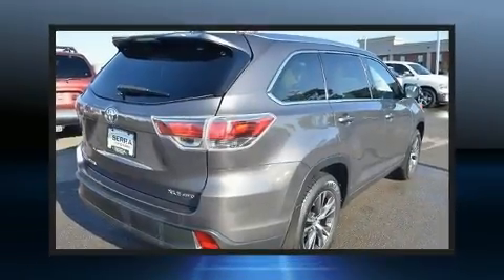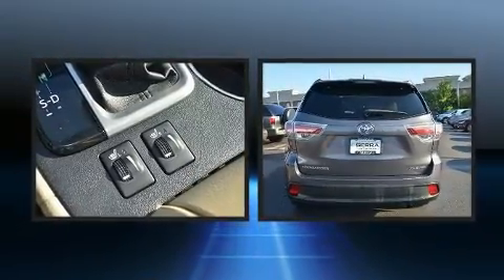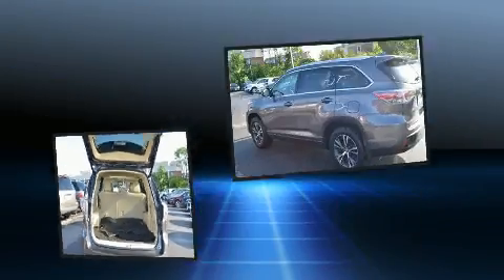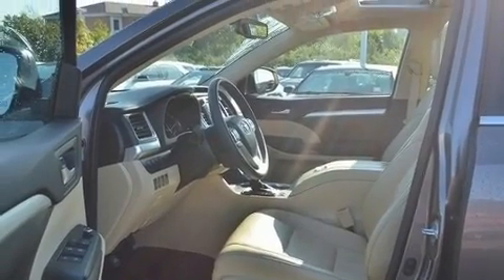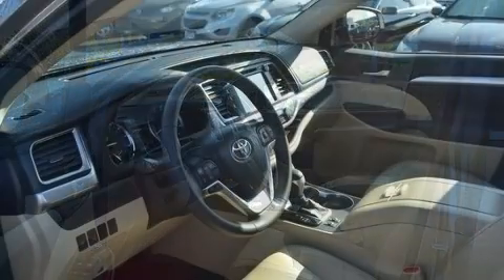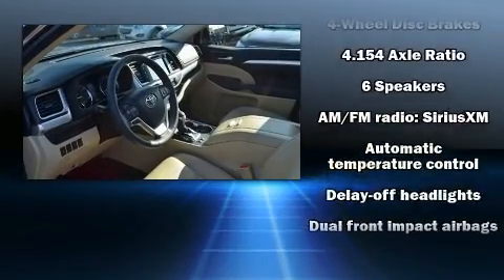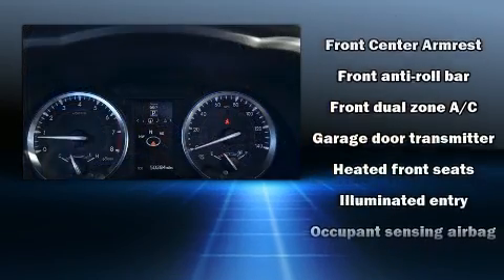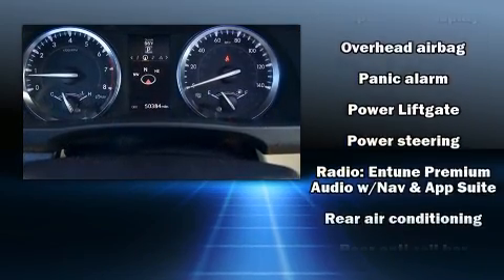2016 Toyota Highlander XLE V6 in Akron, OH 44312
The 2016 Toyota Highlander. Smooth gearshifts are achieved thanks to the 3.5 liter 6 cylinder engine, and for added security, dynamic Stability Control supplements the drivetrain. All wheel drive provides for safe passage, regardless of road or weather conditions. Top features include front bucket seats, delay-off headlights, a rear window wiper, an automatic dimming rear-view mirror, heated seats, a power rear cargo door, remote keyless entry, and cruise control. Features such as automatic climate control and leather upholstery prove that economical transportation does not need to be sparsely equipped. Third row seats provide an even greater maximum passenger capacity. For drivers who enjoy the natural environment, a power moon roof allows an infusion of fresh air. You and your passengers will enjoy the stereo system, which includes a CD player with MP3 capability, steering wheel mounted audio controls, and 6 speakers, enhancing the audio experience throughout the interior. Toyota ensures the safety and security of its passengers with equipment such as: dual front impact airbags, head curtain airbags, traction control, brake assist, a panic alarm, and 4 wheel disc brakes with ABS. A Carfax history report provides you peace of mind by detailing information related to past owners and service records. Our sales reps are knowledgeable and professional. We'd be happy to answer any questions that you may have. We are here to help you.